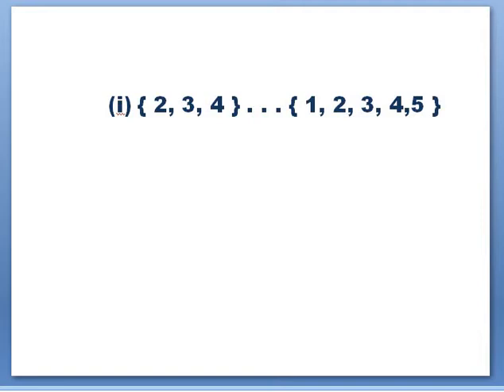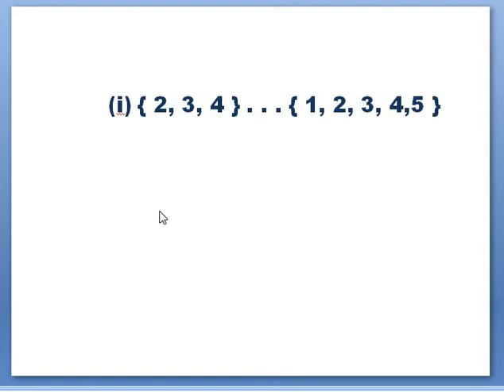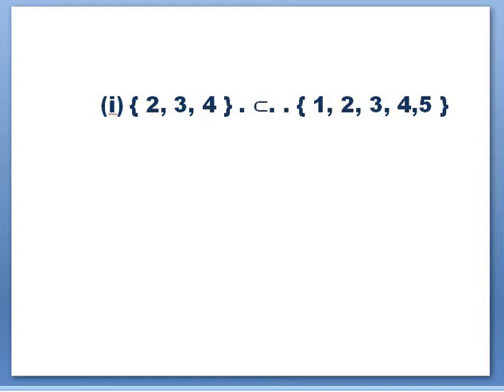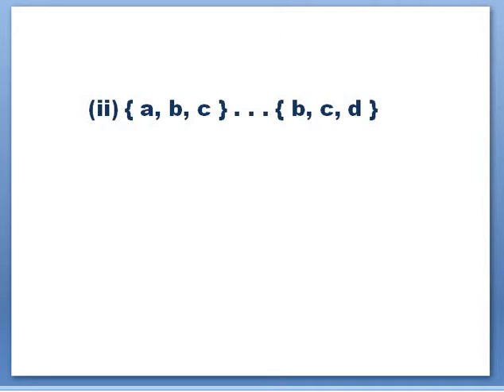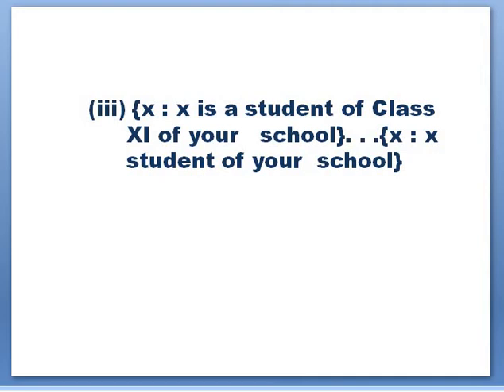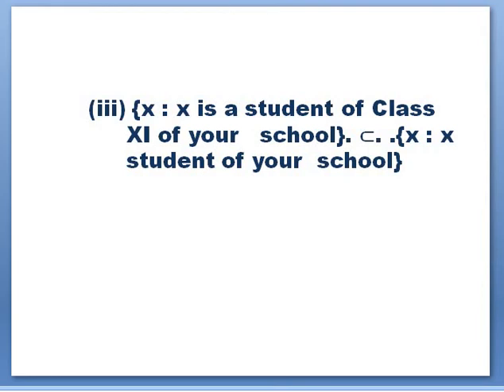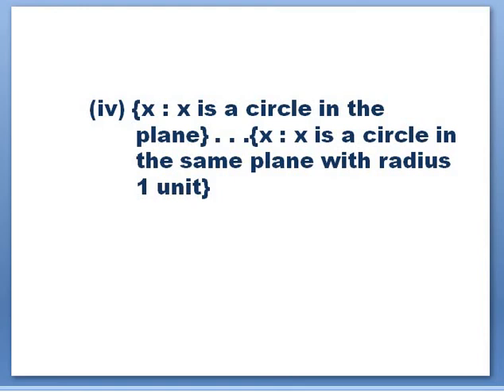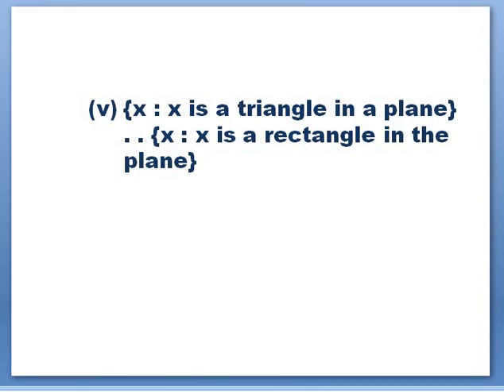Examples on Set theory, By Dr Tazmin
Diploma Three years